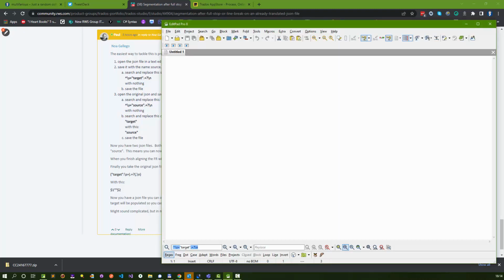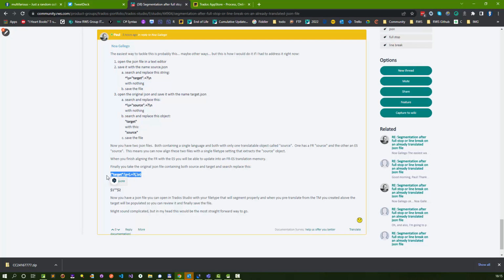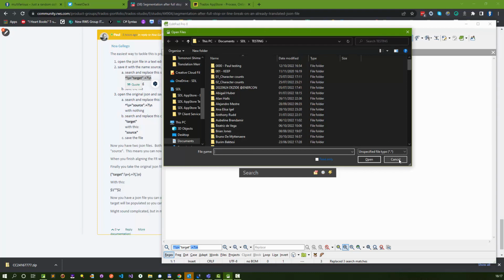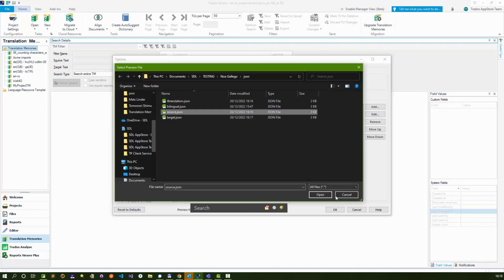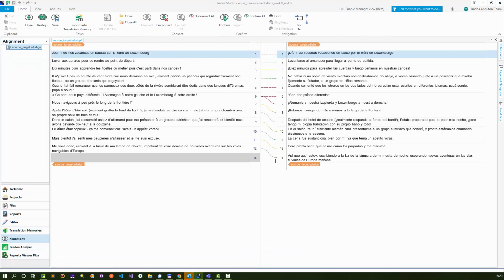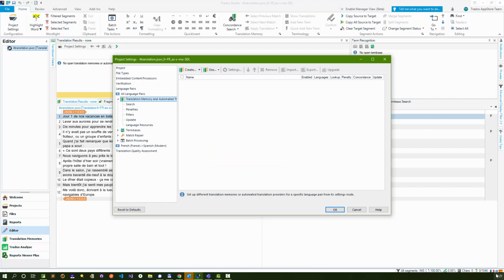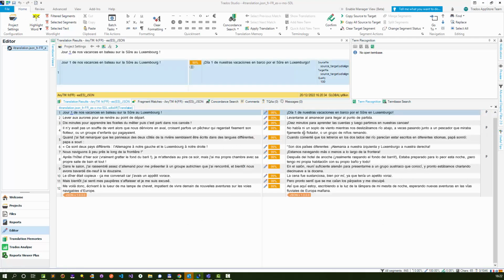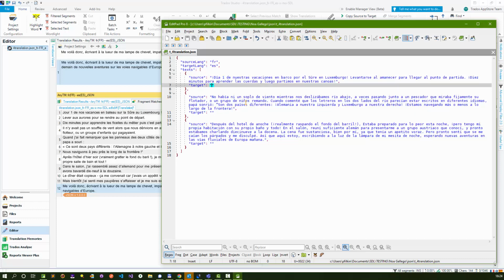Handling JSON segmentation issues (community question)